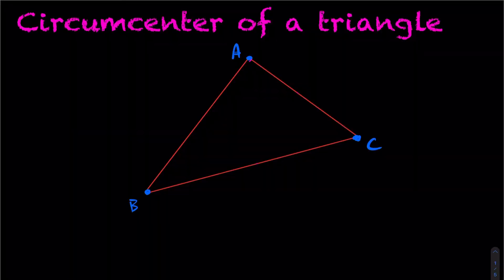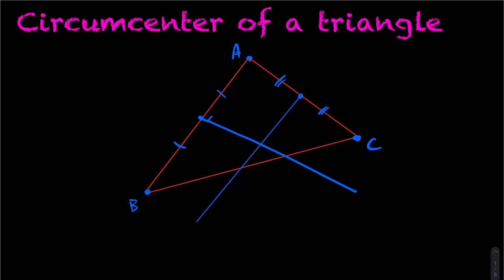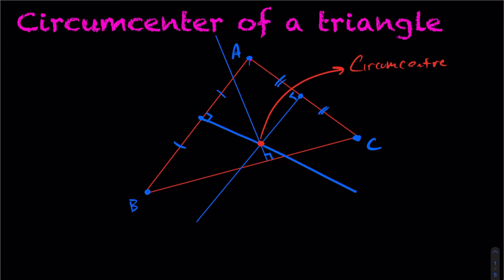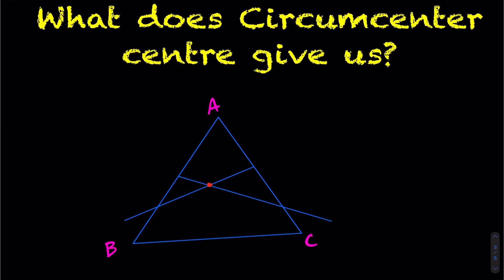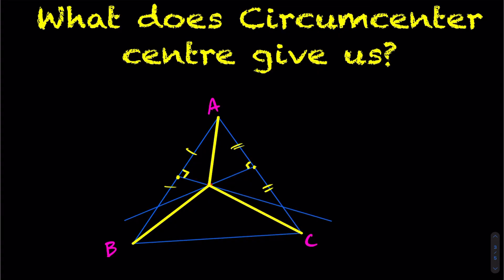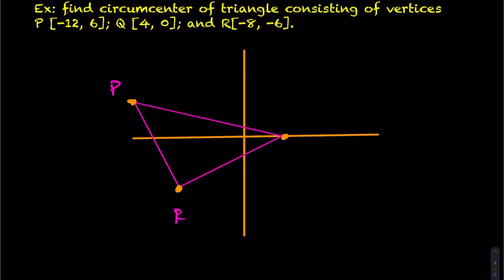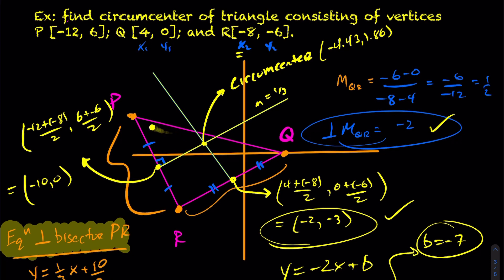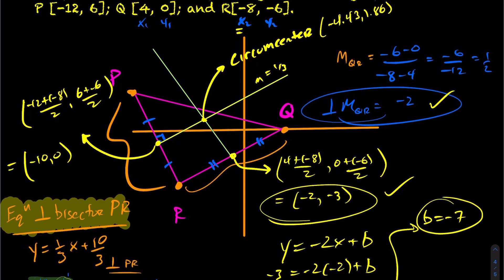Calculating the Circumcenter of a Triangle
Summary: in this video we define and calculate the circumcenter of a triangle.